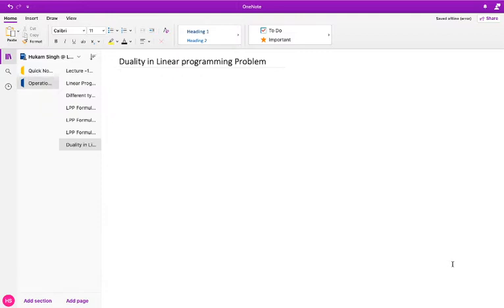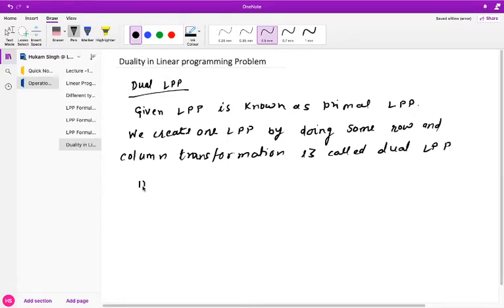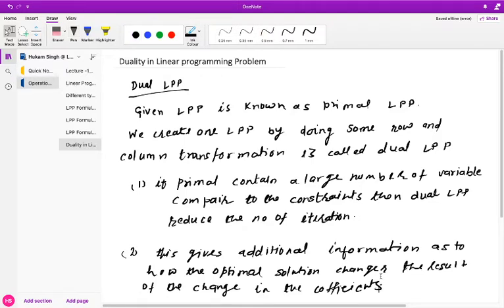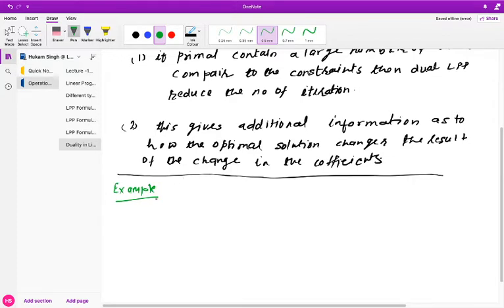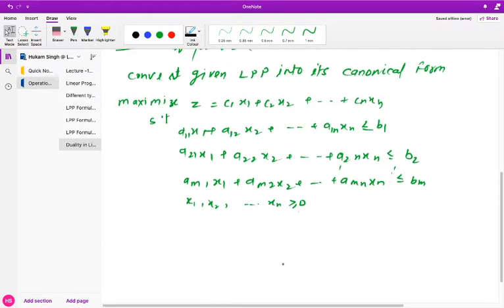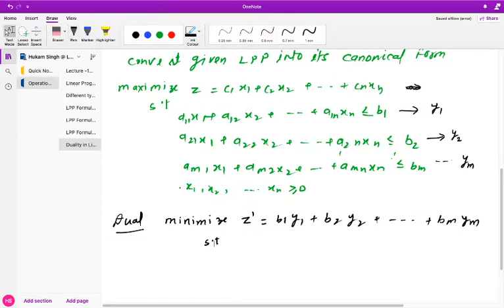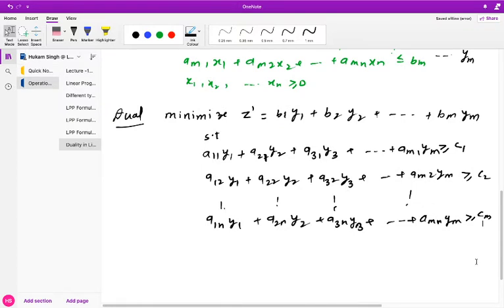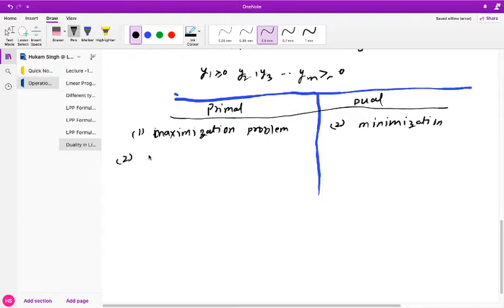Duality in LPP